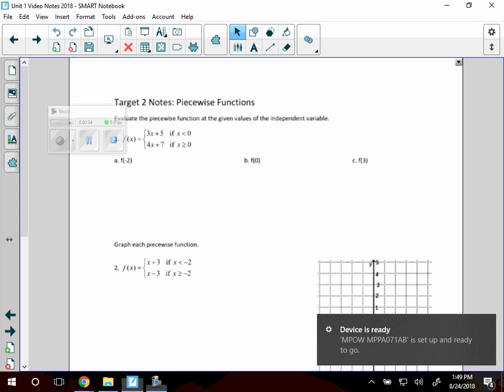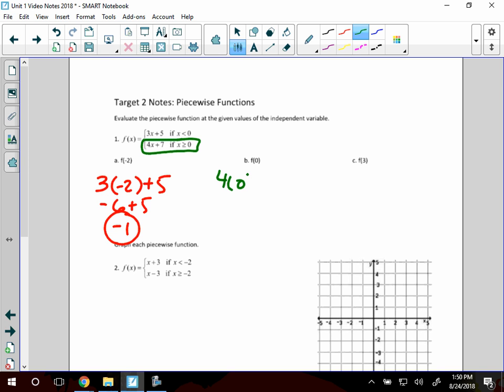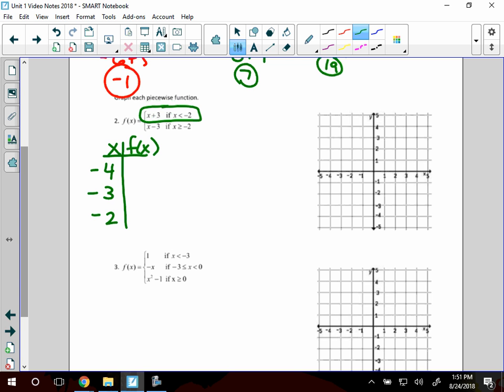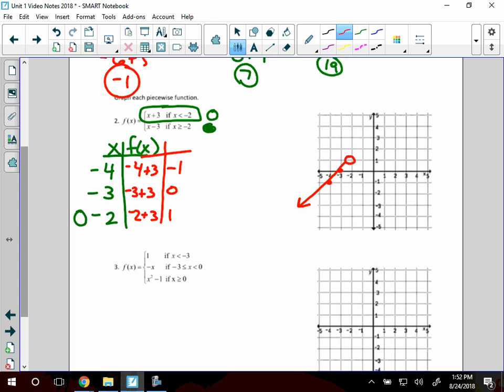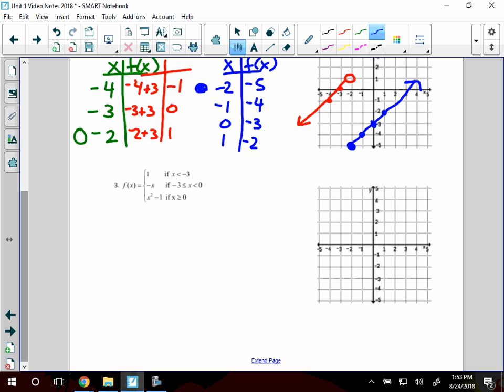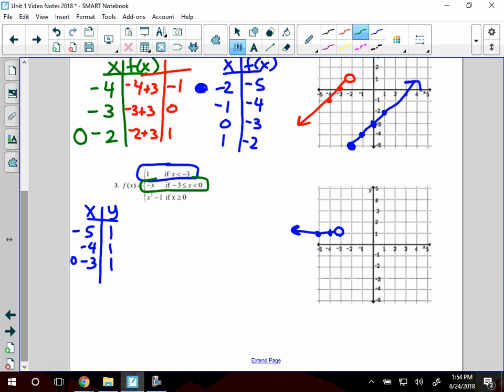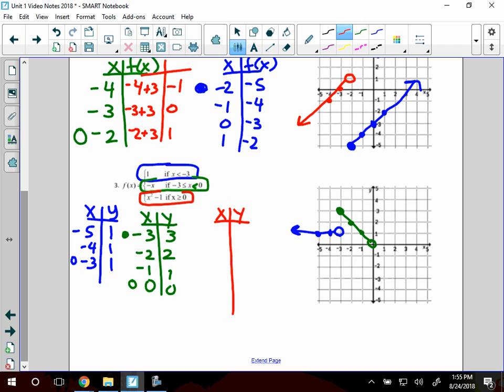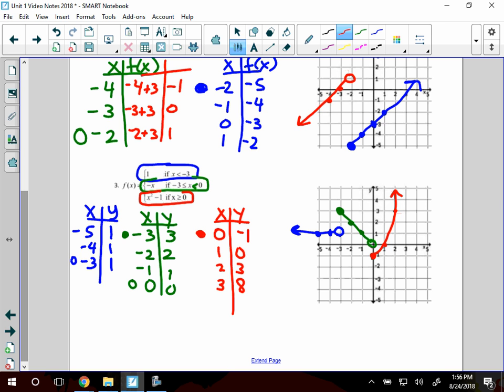Target 2 Notes